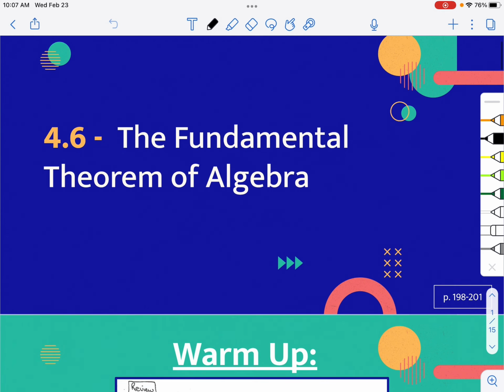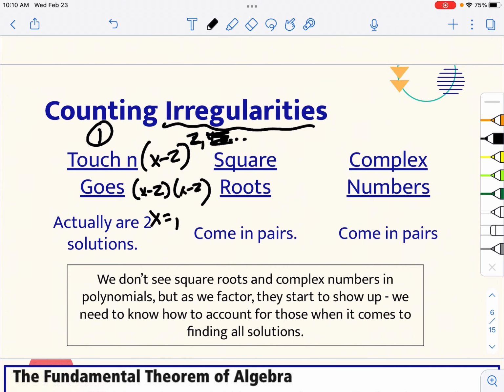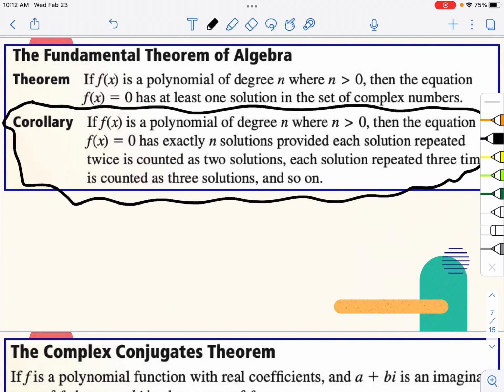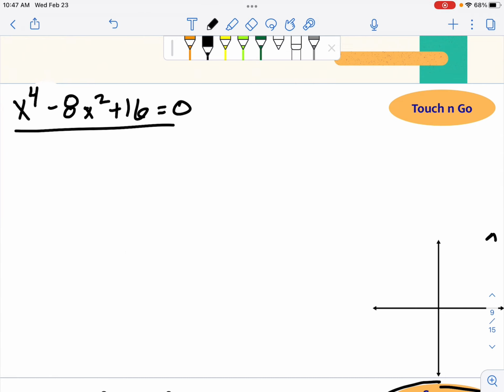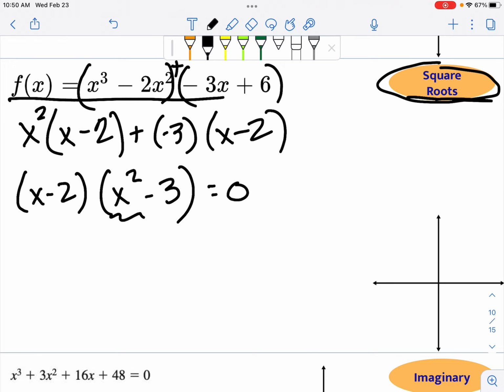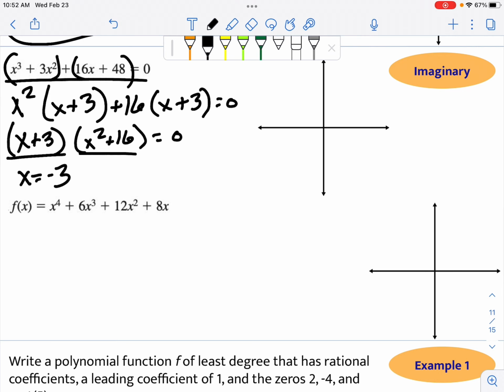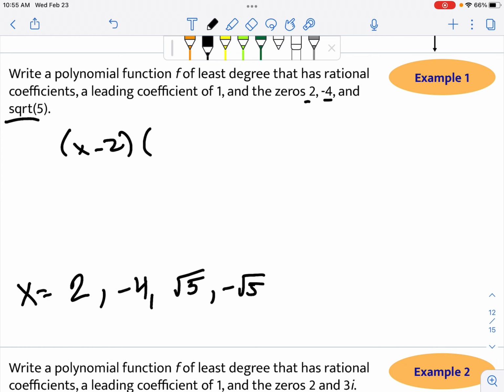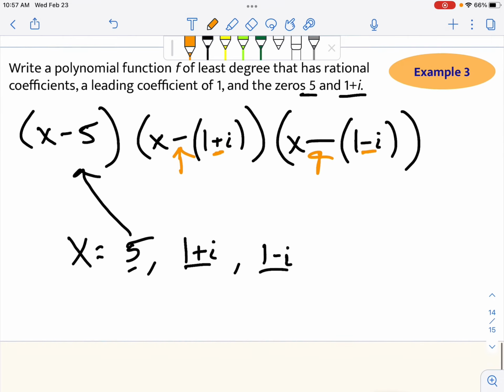Algebra 2A: 4.6 - The Fundamental Theorem of Algebra